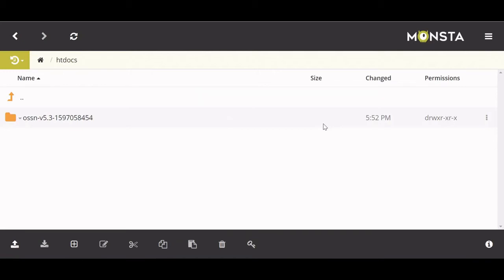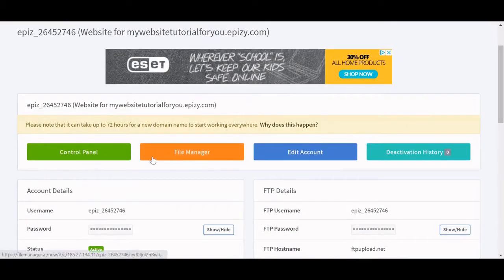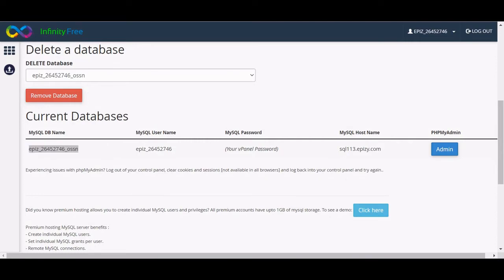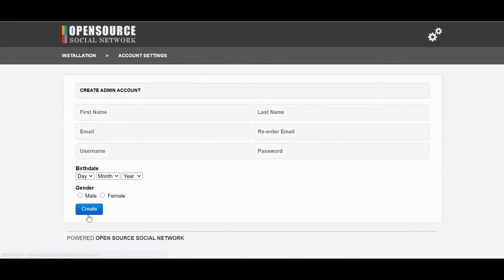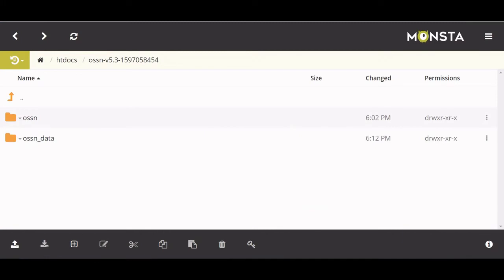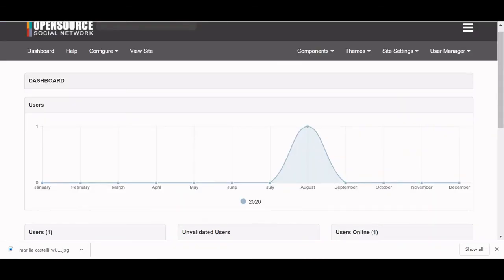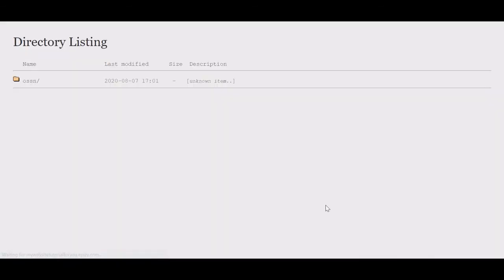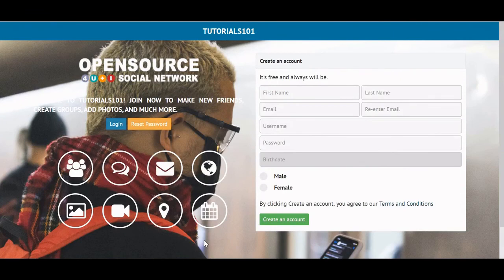How To Create Your Own Social Media Website For Free Part 2 (2020)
Social media is taking the world by storm and is a huge gold mine for people to take advantage of. A lot of people wonder how to create their own social media website or app, and that is what I am going to cover in this tutorial series. This video begins with how to get the free hosting that you need as well as where to start with building your social network. The social media website is monetizable from google ad sense and you can actually add your own ads if you get sponsors for what you are doing.

The easiest way to learn about how to use this network (Open Source Social Network) is to follow along with this tutorial. Some minor aspects of this project, such as changing the background image or adding a search bar took me weeks to figure out how to do. Now that I have learned, I will show you how to do each of those in under 5 minutes each.

This tutorial spawned because of the difficulty of using OSSN. The platform is amazing, but making changes can be quite difficult, especially to make it your dream social networking website. Not to worry, I got your back!